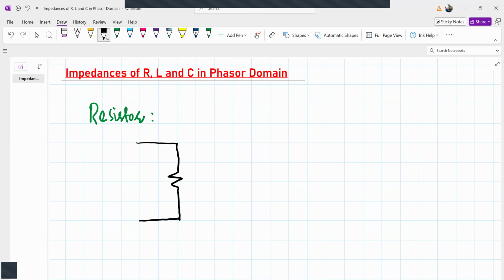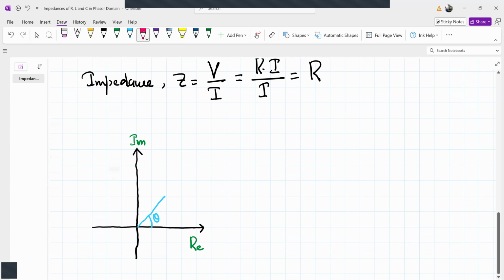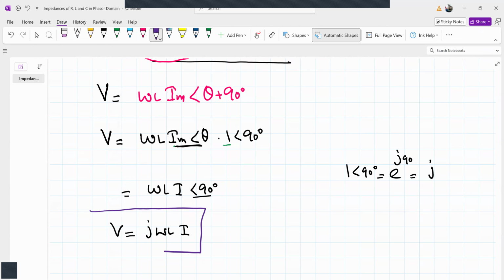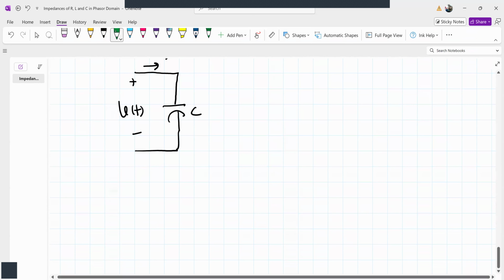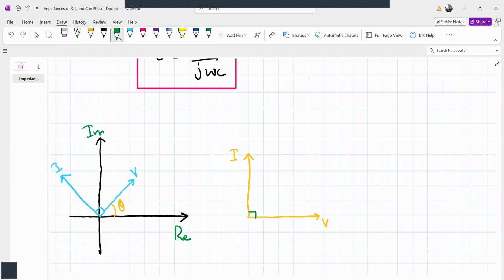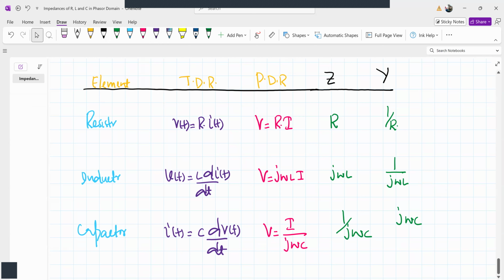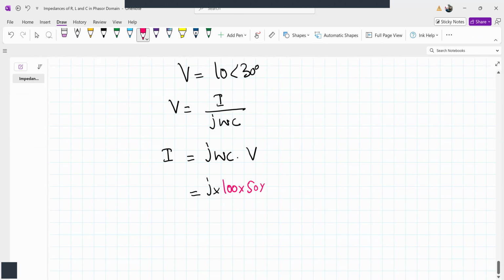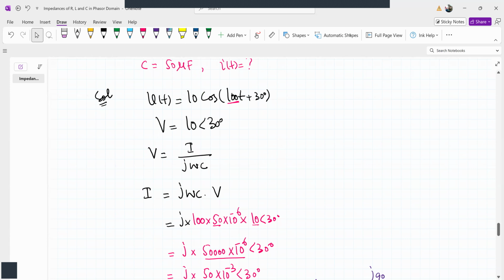Lec-16c: R, L and C in Phasor Domain